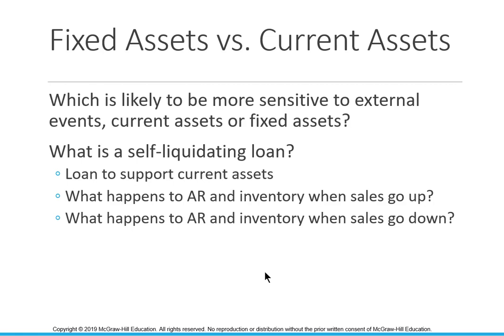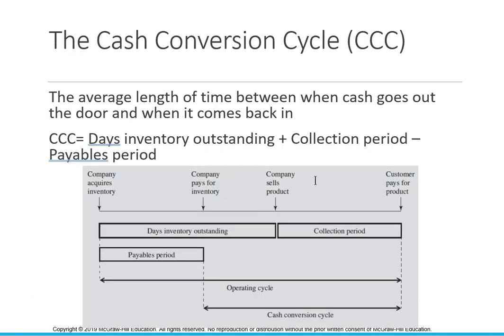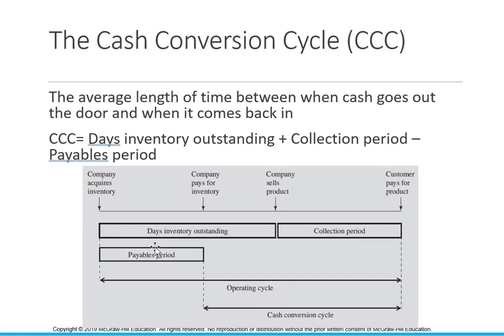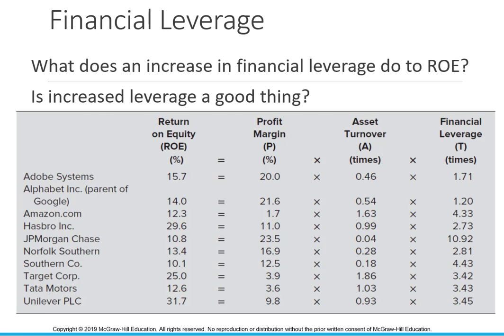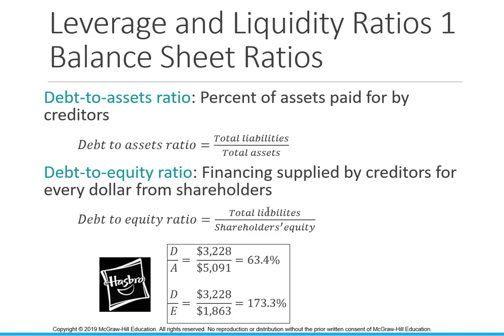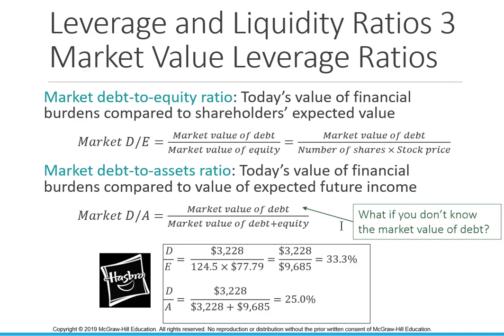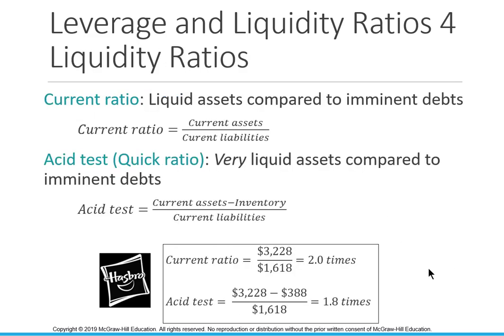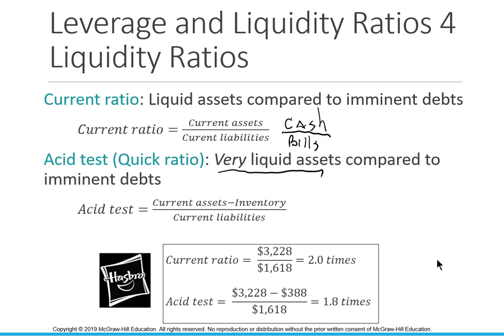Evaluating Financial Performance Pt2